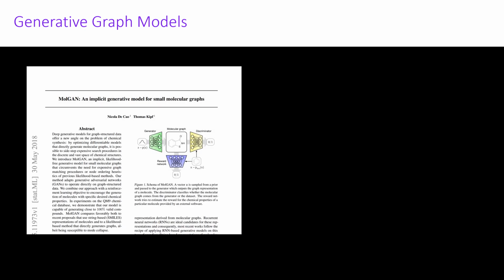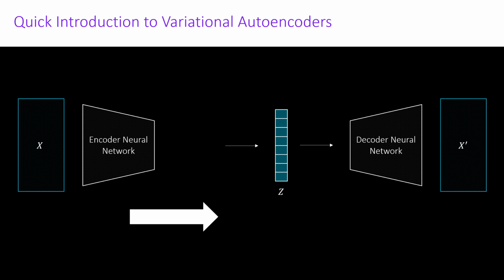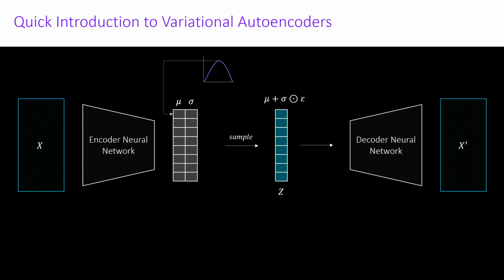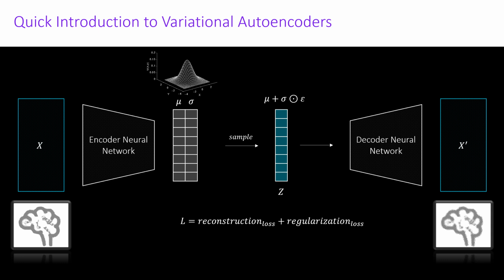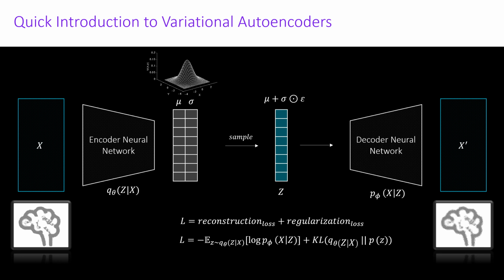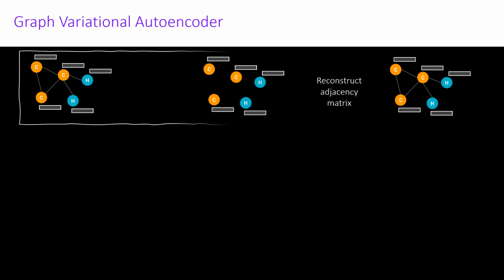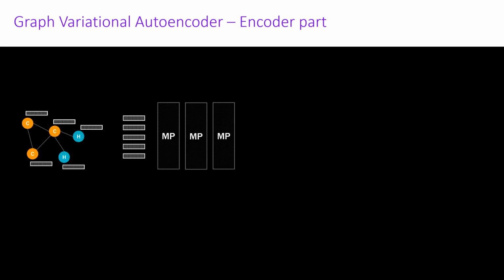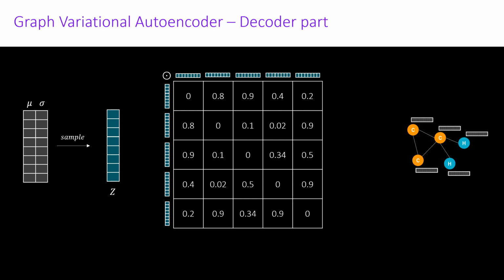GNN Project #4.1 - Graph Variational Autoencoders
▬▬ Code ▬▬▬▬▬▬▬▬▬▬▬▬▬